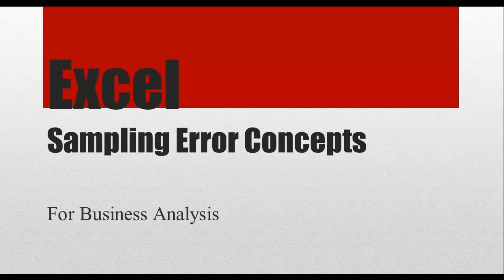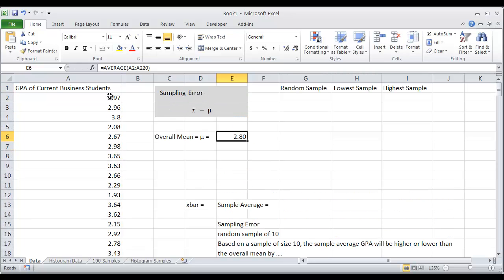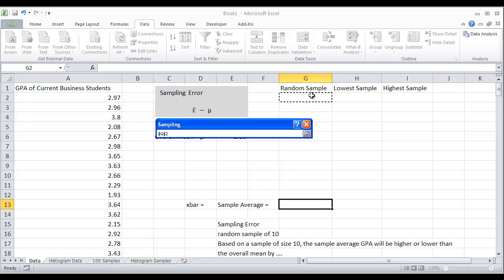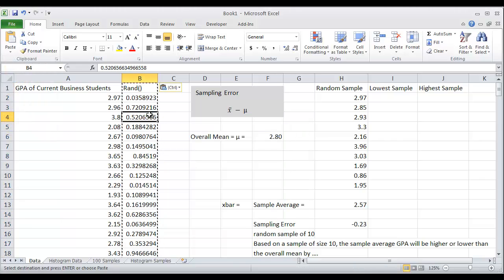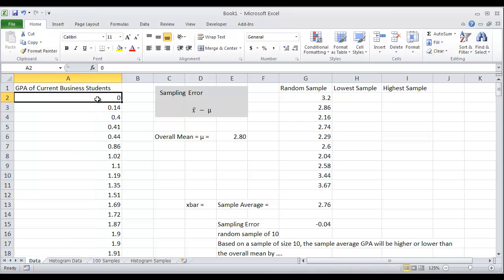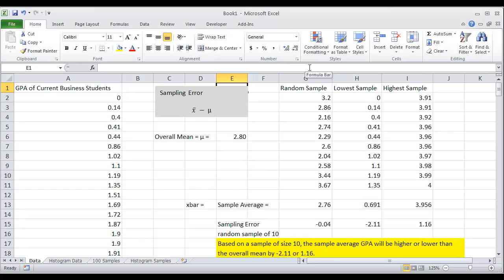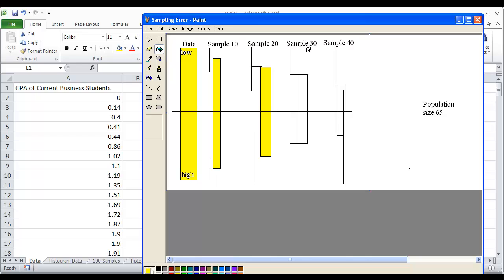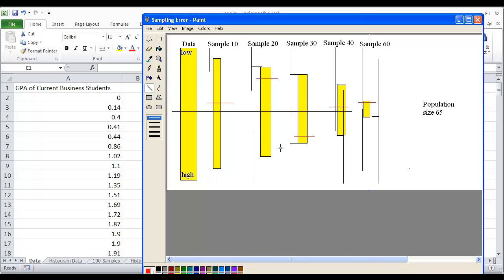Unit 2C: Sampling Error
Sampling error = sample mean - population mean

Three examples:
 - What is the sampling error with a sample of size 10?
 - What is the range of sample error with a sample of size 10?
 - What happens to sampling error when sample size increases?
 - Is it possible to have a small sample yield a sample mean closer to a population mean?